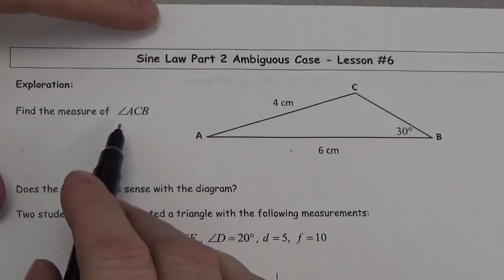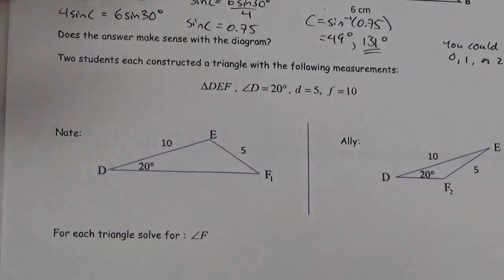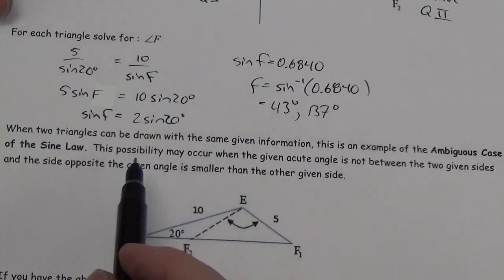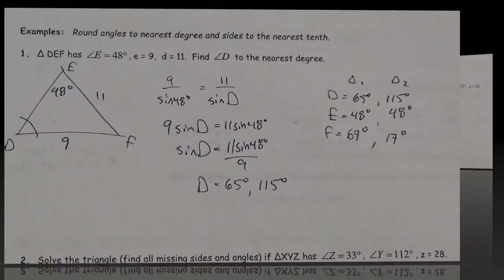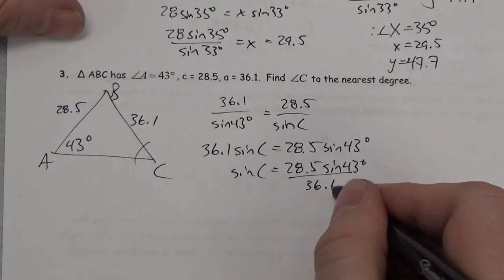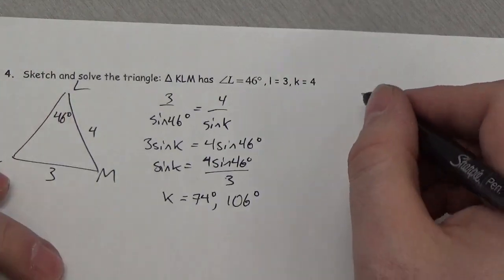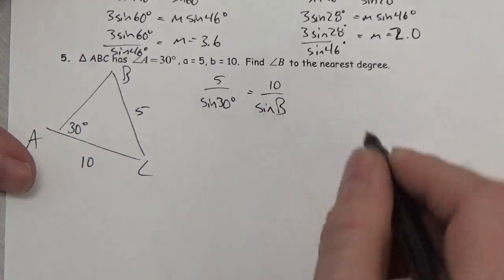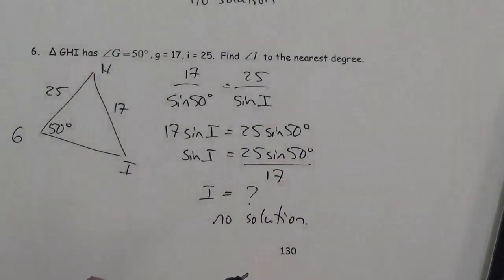Math 20 1 The Ambiguous Case of the Sine Law Lesson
This video is an introduction to the ambiguous case of the sine law.